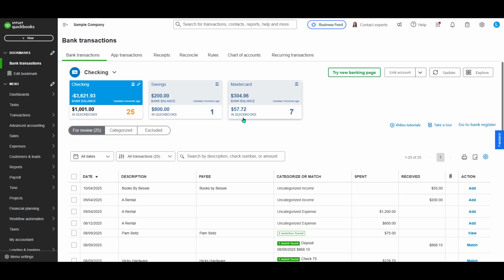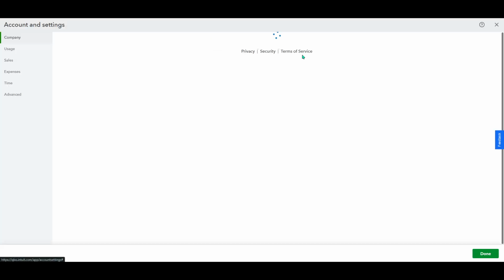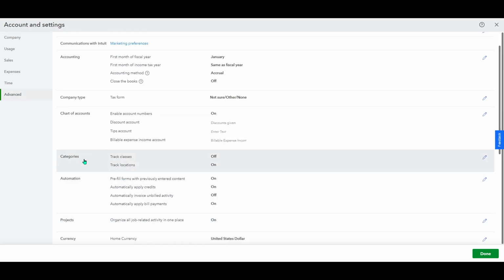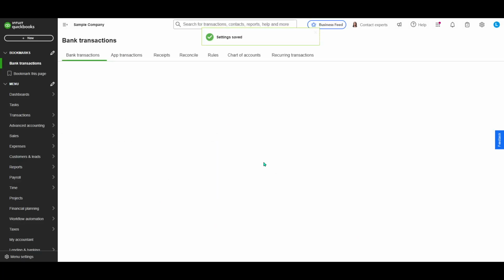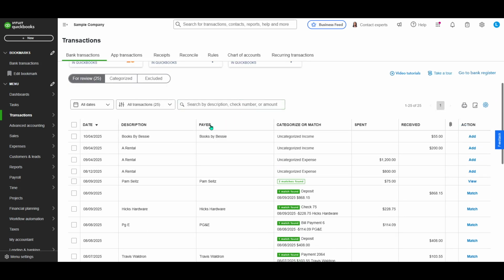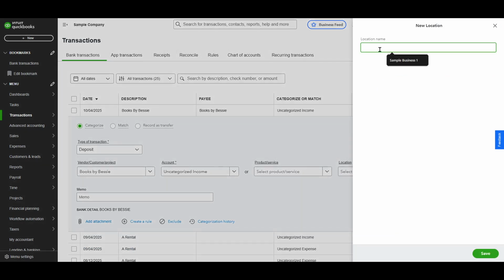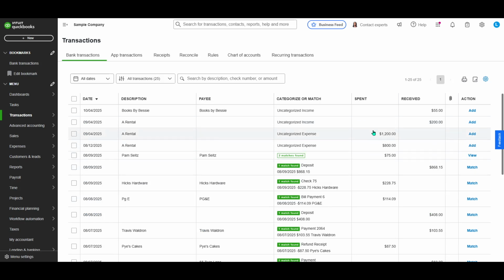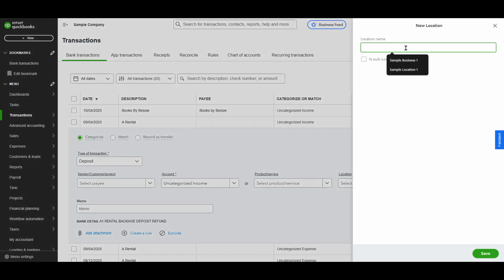How to Use Locations in QuickBooks Online (2025 Tutorial)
Use locations in QuickBooks Online to track income, expenses, and profitability across different business sites.